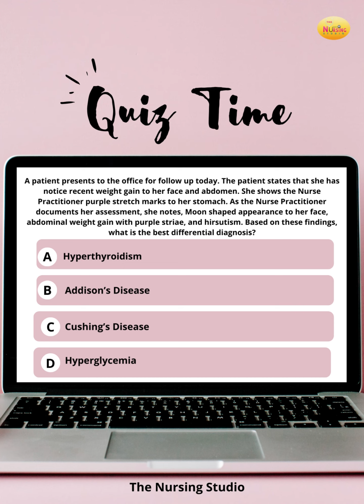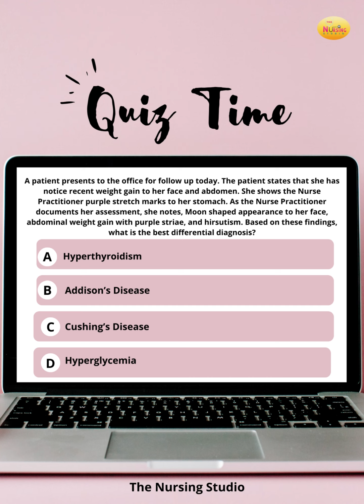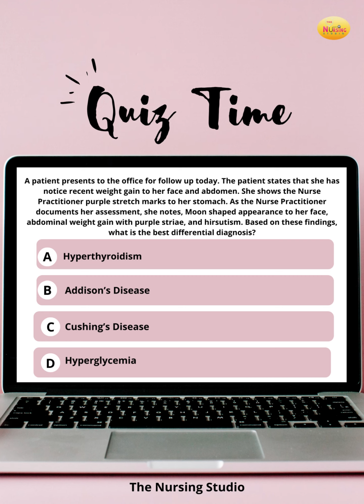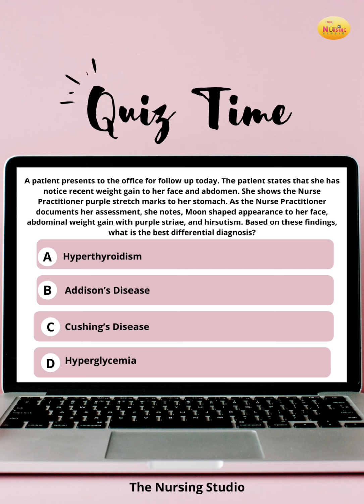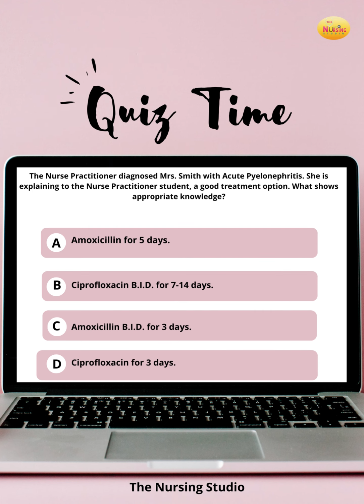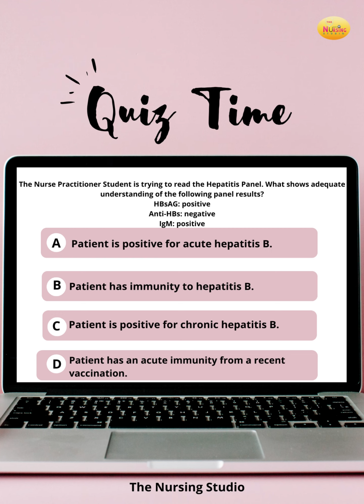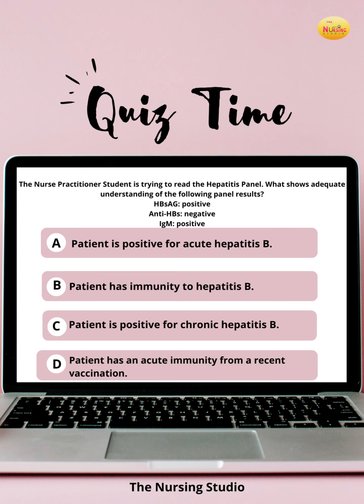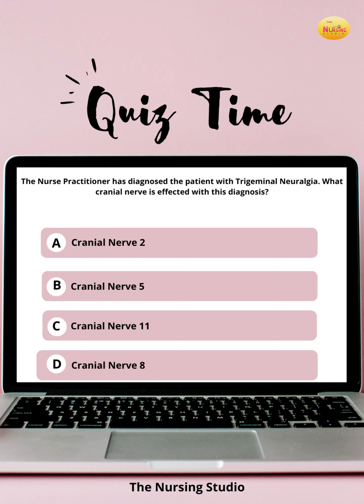Practice Question Series (6) for Nurse Practitioner Board Preparation.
Endocrine, Renal, GI, and Neurology